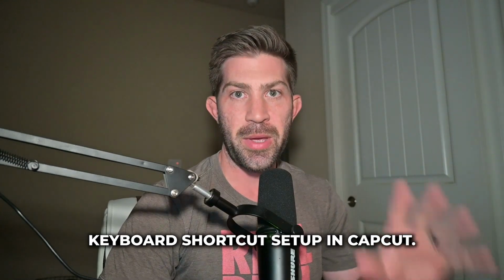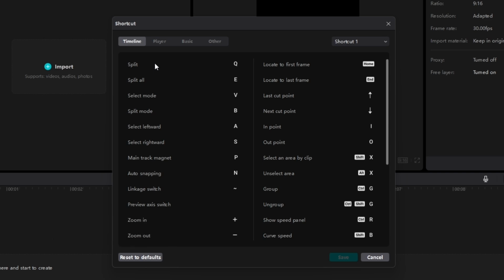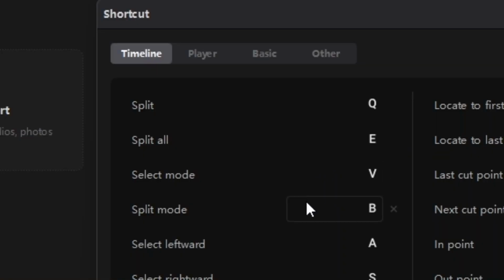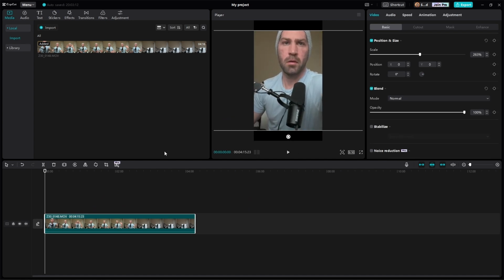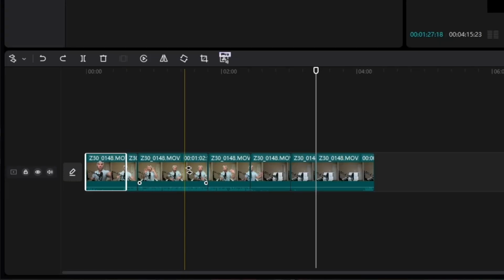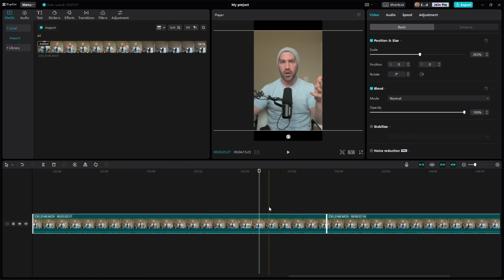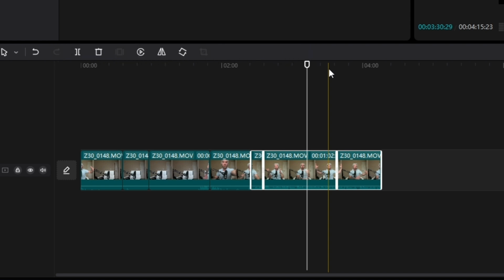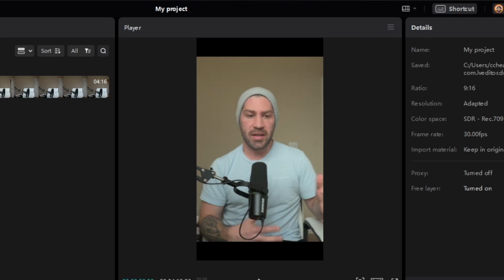5 Best Capcut PC/Mac Keyboard Shortcuts | Edit Your Videos Faster | CapCut Tutorial 2023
These are the 5 best Capcut keyboard shortcuts to speed up your editing and help you make high-quality videos.

If you're someone who edits videos frequently, you know that every second counts when it comes to the editing process. In this video, I'll be sharing some amazing Capcut keyboard shortcuts that can help you speed up your editing process and increase your efficiency.

As you know, Capcut is one of the best video editing software out there, especially for those who edit on their PCs or Macs. It is also one of the best video editors for beginners who want to make high-quality videos without needing years of experience in video editing.

CapCut comes packed with many amazing features and tools that make it easy to edit your videos and add some creativity to them. However, not many people are aware of the keyboard shortcuts that can make their editing process much faster and more efficient. That's why we're sharing these top 5 Capcut keyboard shortcuts with you.

Be sure to check out the chapters below to find exactly what you are looking for!
00:00 Introduction
00:35 Split Clip Shortcut
00:48 Where to Put Your Fingers on the Keyboard
01:34 Select All Rightward
02:37 Select All Leftward
03:00 Zoom in/out Shortcut
03:29 Raise/Lower Volume Shortcut
04:14 Scrub Timeline Shortcut
04:55 Outro

Shure MV7 USB Microphone for Podcasting, Recording, Live Streaming & Gaming

Rode VideoMicro

Nikon Z30 Mirrorless Digital Vlogging Camera for Content Creators

iPhone Clip-On Ring Light